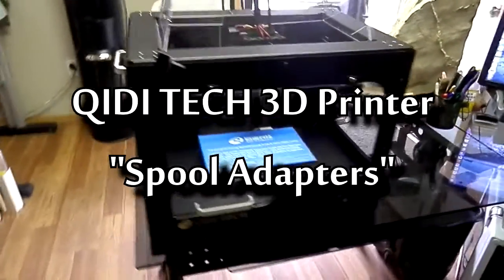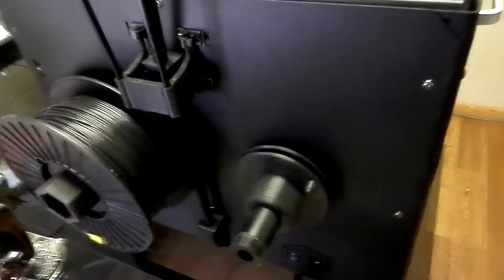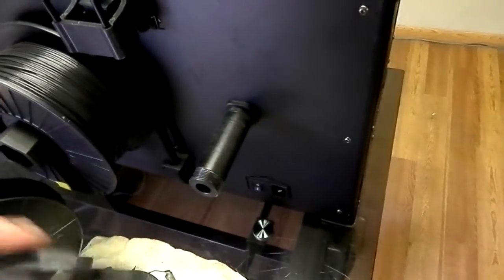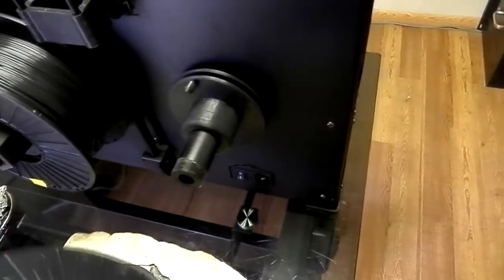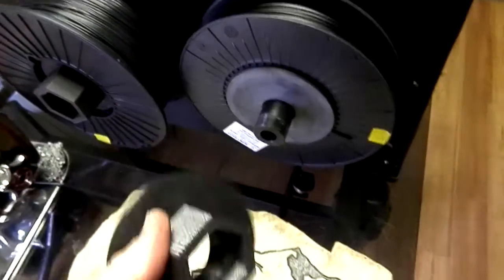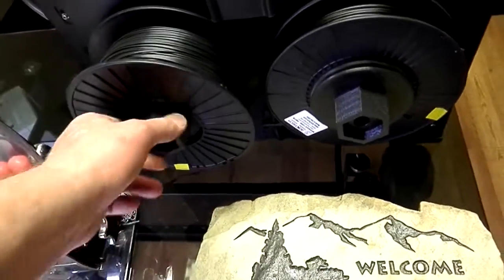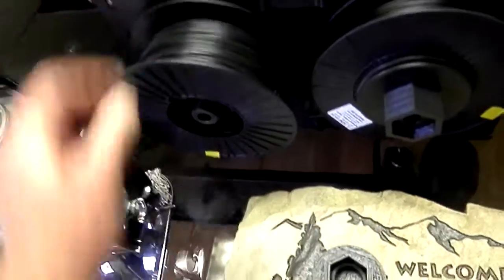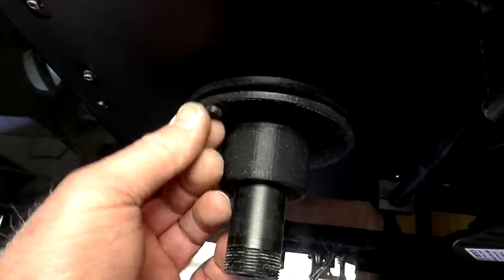QIDI TECH 3D Printer - "Spool Adapters"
Short video showing a couple of adapters I designed and printed on our new QIDI Tech 3D Printer.  This unit works very well, but for some reason there were only threaded PVC Tubes to set the filament spools on.  Very unusable with carbon fiber impregnated filament as it is so stiff it just kept uncoiling off the spool causing all kinds of grief!  Since this printer was purchase to do prototyping of our flying projects, most of this would be done in carbon fiber so it had to be fixed.  Didn't take too much time designing, more time printing, but have the spool problem all fix and really working great.  Thought I put up a video for others that may be facing similar circumstances.  I would image this idea would work in almost all applications where a spool needs to be mount properly with an adjustable friction adjustment built in.